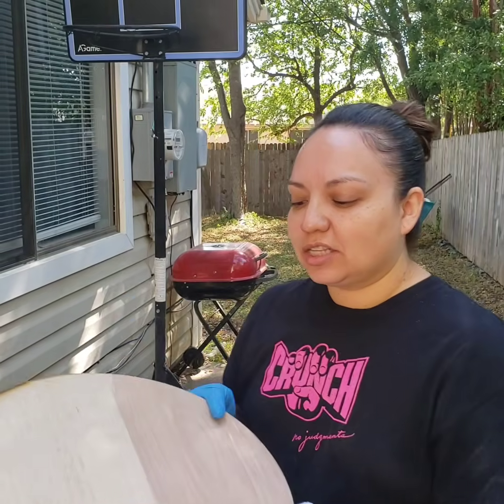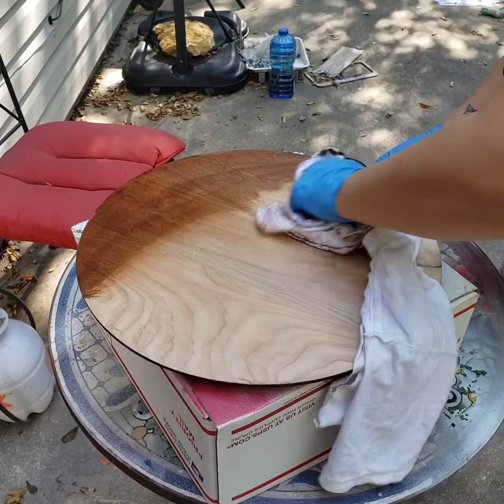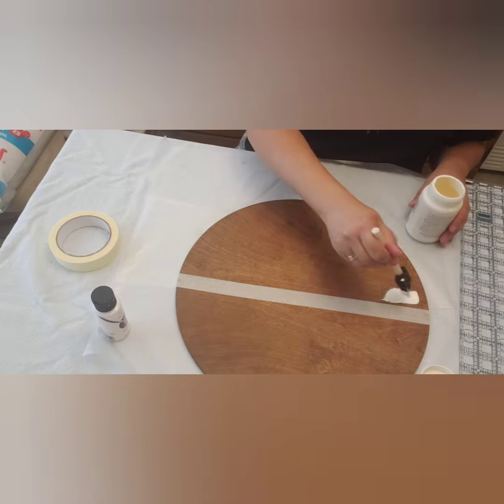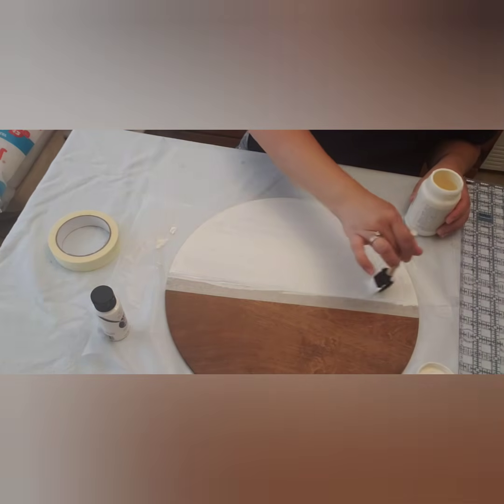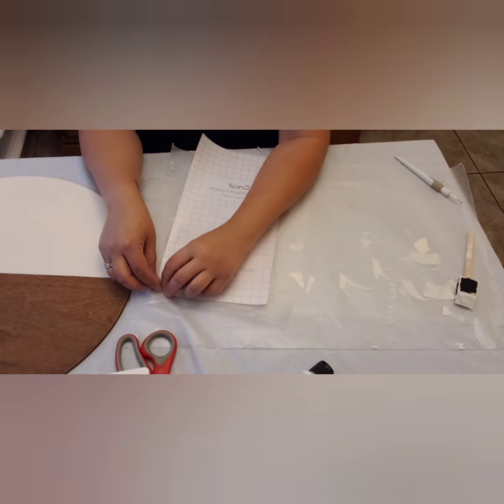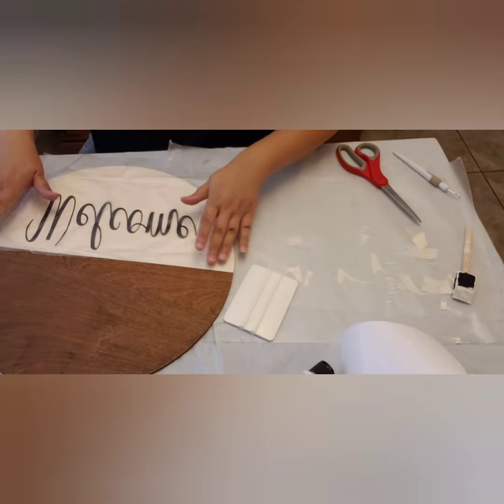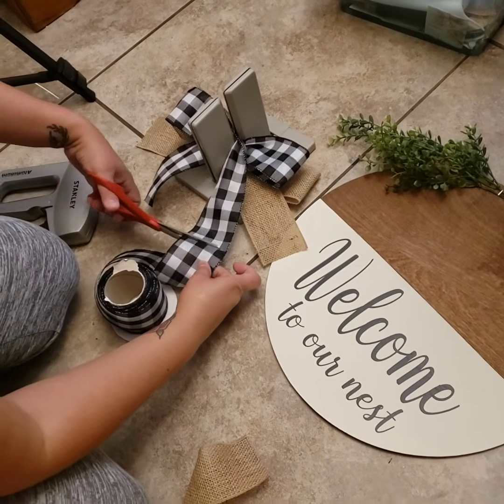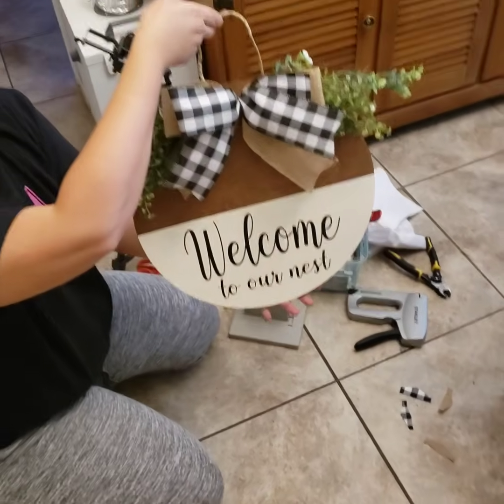How to make a wood round welcome sign DIY, DIY wood sign, Glowforge wood sign, farmhouse sign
Glowforge sign, cameo silhouette sign, wood welcome sign, DIY sign
*Products used: Waverly chalk pain in ivory, Minwax wood finish in english chestnut, glad press and seal, and wax paper to cover work area.
*Bow Maker used: Bowdabra
*Product not shown but used to seal and protect wood and paint:
RUST-OLEUM Lacquer high lustre coating (spray can)